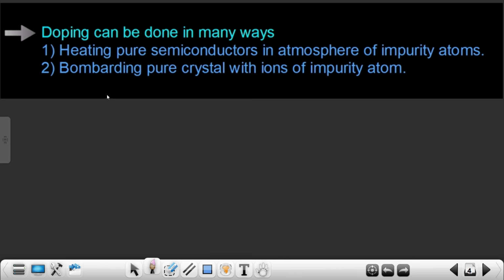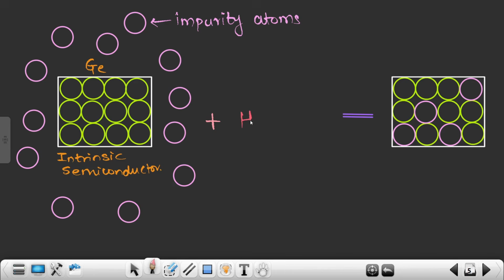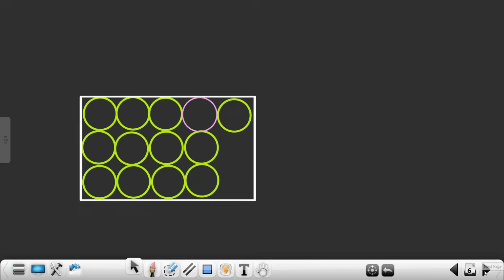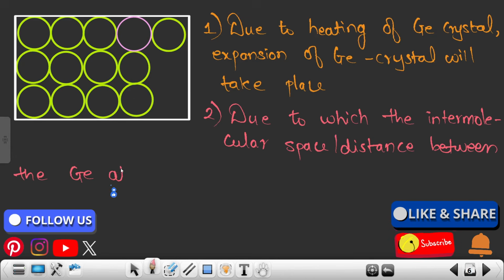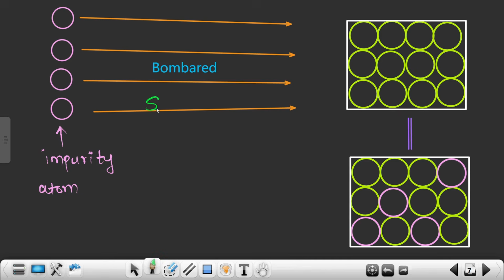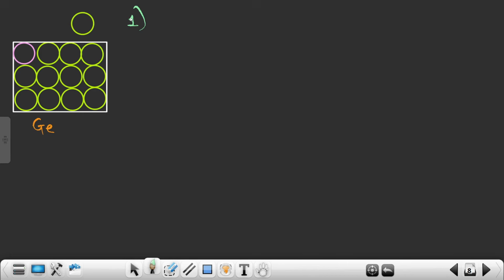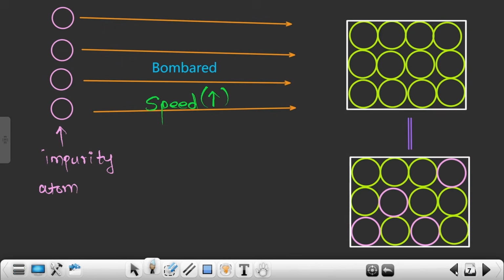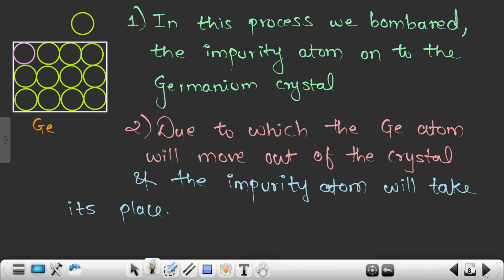Doping Methods in Semiconductors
📘 Doping Methods in Semiconductors | Diffusion & Ion Implantation Explained | Semiconductor Physics

In this video, we clearly explain the Doping Methods used in Semiconductors, which are fundamental to the fabrication of PN Junction Diodes, BJTs, and MOSFETs.
If you have understood intrinsic and extrinsic semiconductors, the next logical question is:
👉 How are impurities actually introduced into silicon?
This video answers that in a clear and structured way.

🔬 What You Will Learn in This Video:
✔️ What is Doping in Semiconductors?
✔️ Why Doping is Required
✔️ Thermal Diffusion Method
✔️ Ion Implantation Method
✔️ Comparison Between Diffusion & Ion Implantation
✔️ Advantages & Limitations of Each Method
✔️ Role of Doping in Device Fabrication

⚡ Why Doping is Important?
Pure silicon has very low conductivity. To make semiconductor devices functional, we introduce controlled impurity atoms to create:
• N-Type Semiconductor
• P-Type Semiconductor
• Controlled Carrier Concentration
• Desired Electrical Characteristics
Without controlled doping, modern electronics and integrated circuits would not exist.

1️⃣ Thermal Diffusion Method
In this method:
• Semiconductor wafer is heated at high temperature
• Dopant atoms diffuse into the crystal lattice
• Concentration depends on time & temperature
This method is widely used in early-stage fabrication processes.

2️⃣ Ion Implantation Method
In this advanced technique:
• Dopant ions are accelerated using an electric field
• Ions are directly implanted into the semiconductor
• Highly precise control of doping concentration and depth
This method is commonly used in modern IC fabrication.

Understanding doping methods is essential before studying:
• PN Junction Formation
• BJT Fabrication
• MOSFET Channel Formation
• VLSI Manufacturing
• Integrated Circuit Design
• Semiconductor Device Engineering
This is a core concept in Microelectronics and Semiconductor Technology.

• Diploma Students
• GATE Aspirants
• Beginners in Semiconductor Device Physics
• Students preparing for core electronics interviews
If you want strong fundamentals in device fabrication and semiconductor technology, this topic is essential.